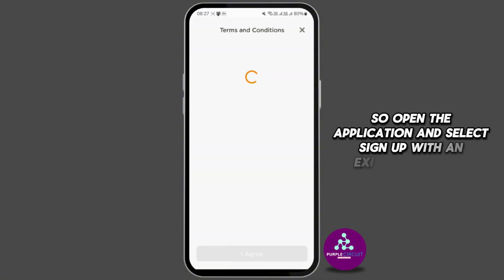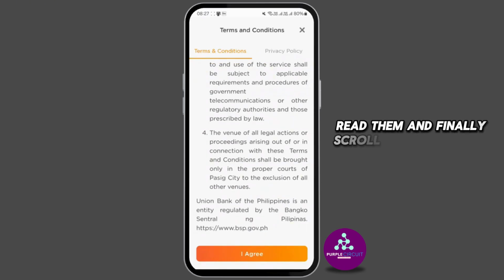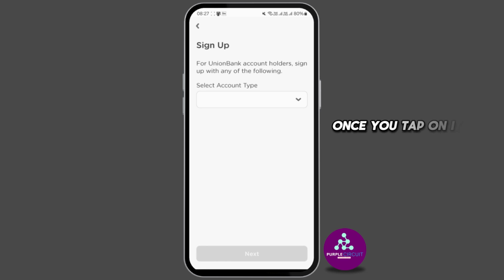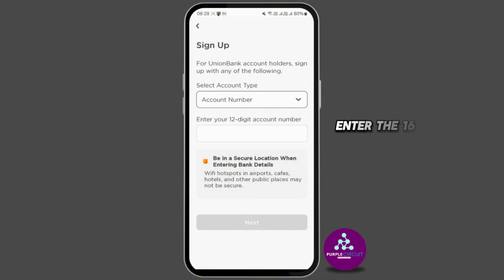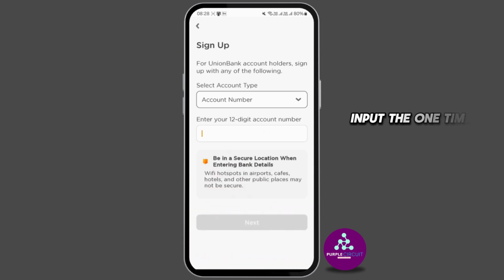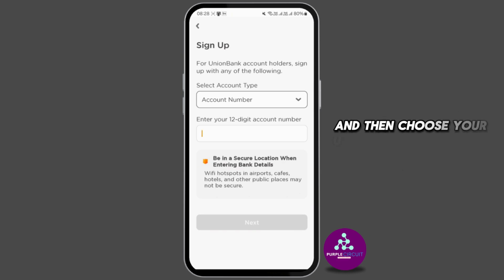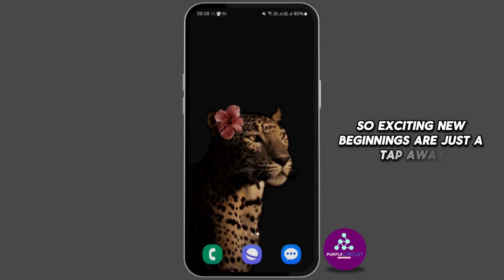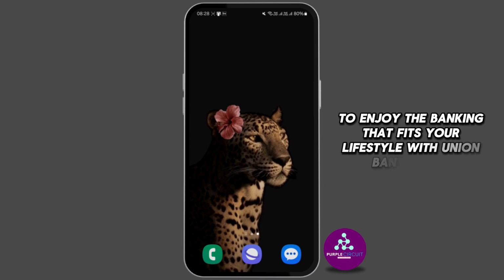How To Create A UnionBank Online Profile Using Your Citi-branded Account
Learn how to create a UnionBank online profile using your Citi-branded account with this step-by-step guide. This video walks you through the process of linking your Citi account to UnionBank’s online platform, ensuring a smooth and secure account setup.

In this video, you’ll discover:
- How to create your UnionBank online profile using your Citi account
- Step-by-step instructions for linking and verifying your Citi-branded account
- Tips for managing your online banking securely